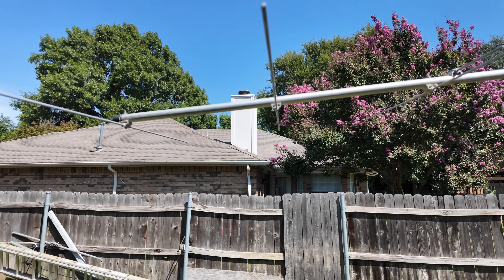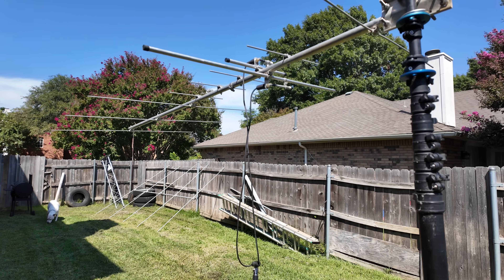Setting Up Your Ham Radio for 2 Meter Sideband Success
Learn how to operate 2-meter sideband on a ham radio net with this step-by-step guide! Discover tips for setting up your radio, joining a net, and mastering clear communication on the 2-meter band. Perfect for beginner and experienced ham radio enthusiasts looking to enhance their SSB skills.

Save 10% with code HR2CABLES